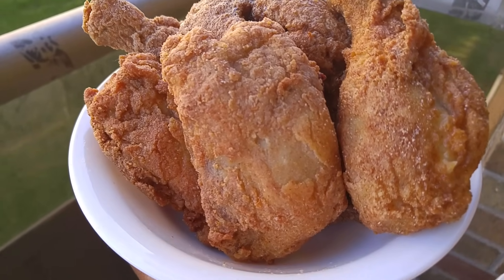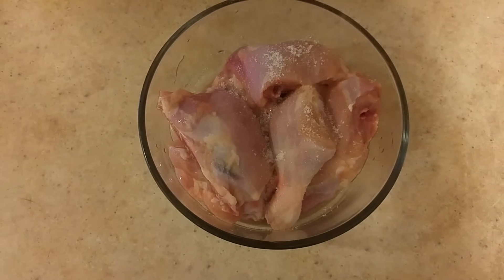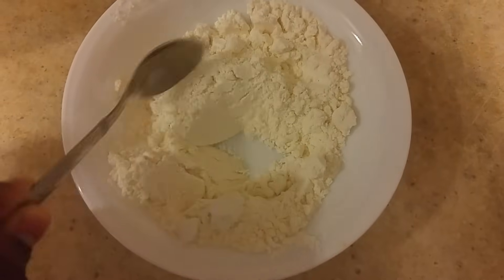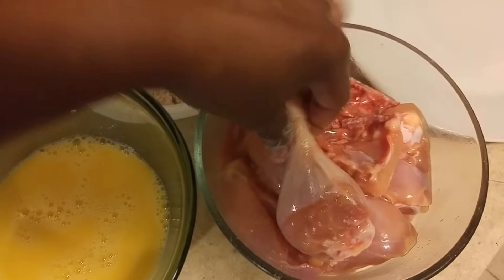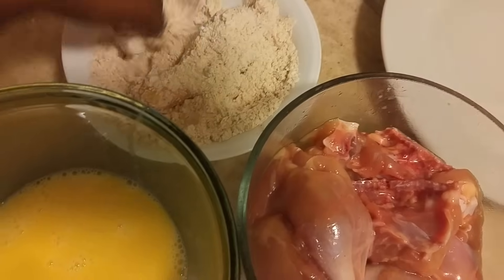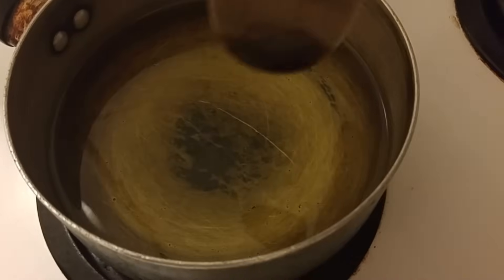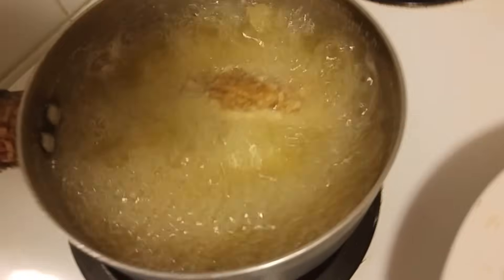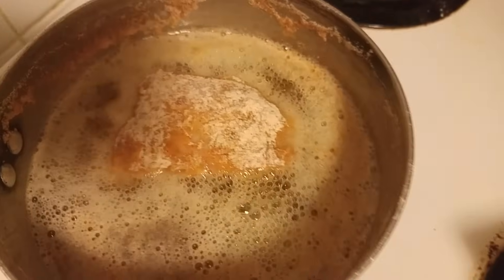Simple, Quick & Delicious Crispy Fried Chicken Recipe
Hey friends, these were so delicious. once of the simplest ways to make fry chicken that's crunch outside but nice and very tasty on the inside.

Ingredients:Chicken of you choice
Seasonings & spices of your choice
Bread Crumbs
Flour( I used Corn Flour, but regular works perfect too.
Eggs
Oil
Sugar
White Pepper